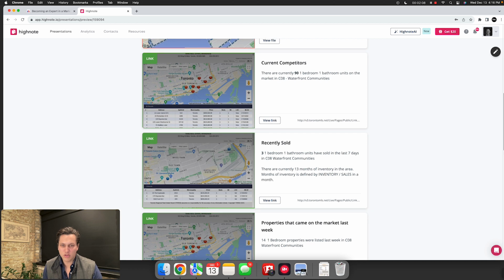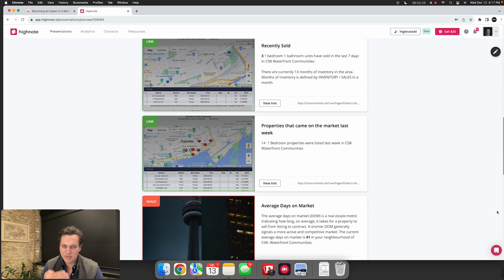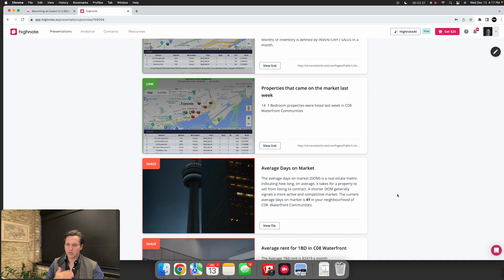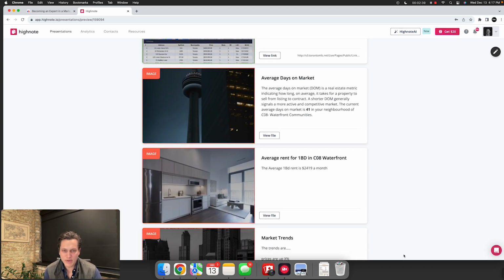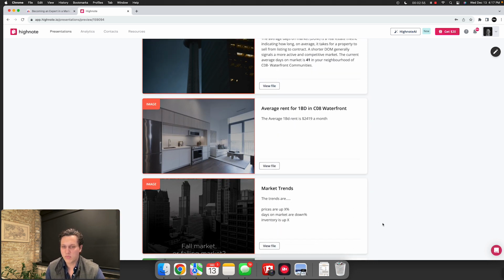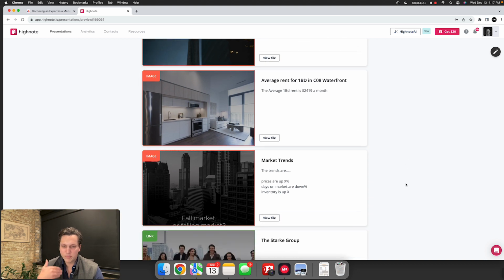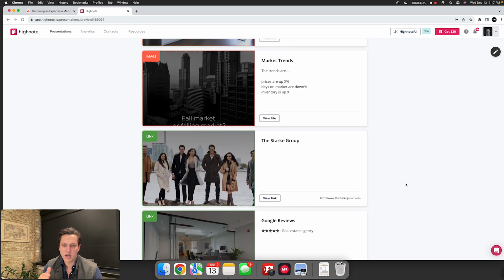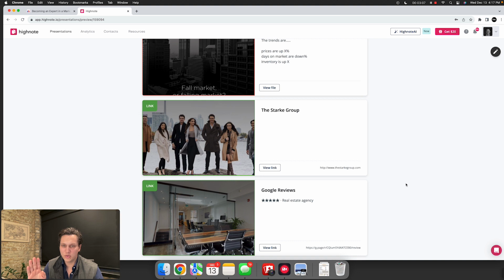How to become an expert in an area!